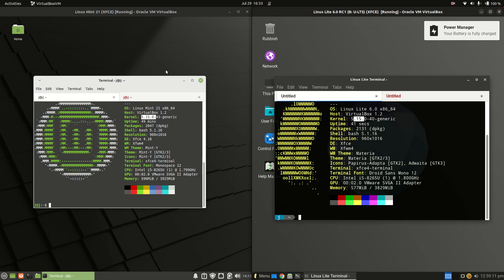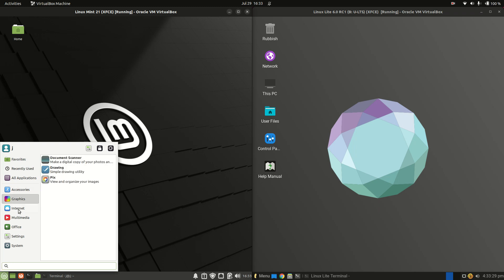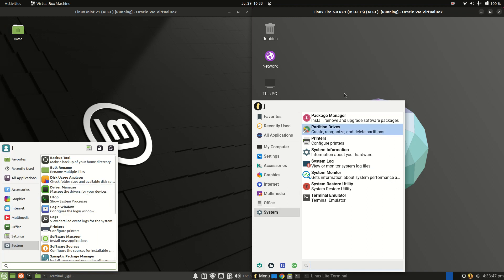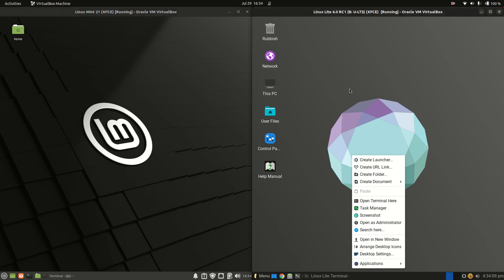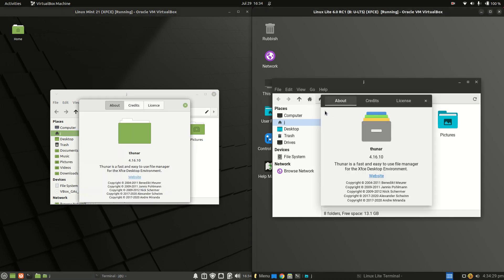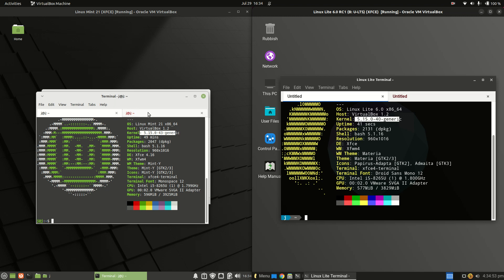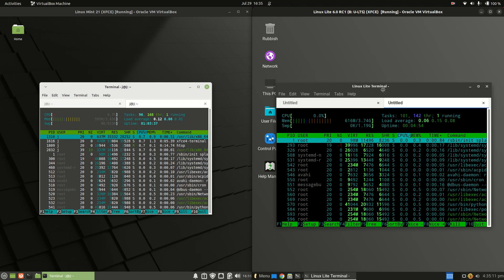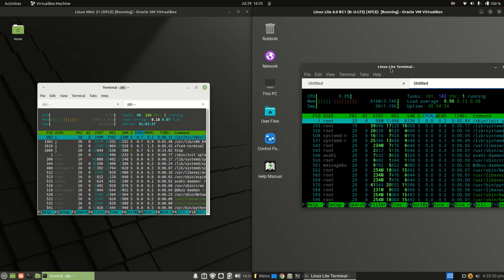Linux Mint 21 vs Linux Lite 6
Linux Mint 21 (xfce) vs Linux Lite 6 (xfce)